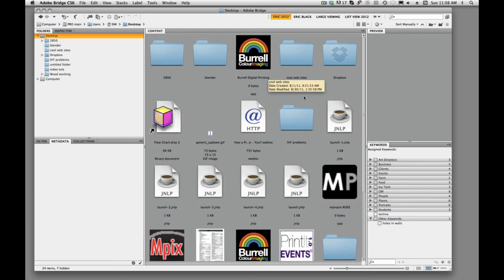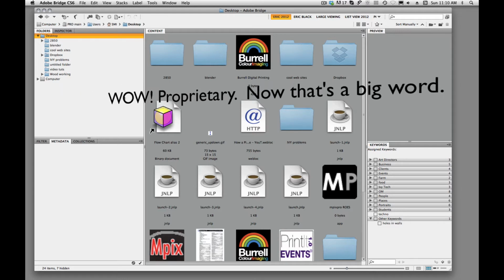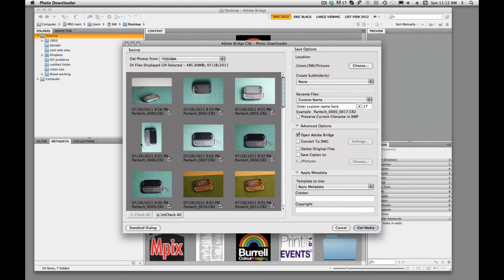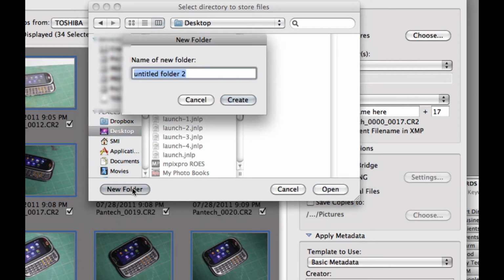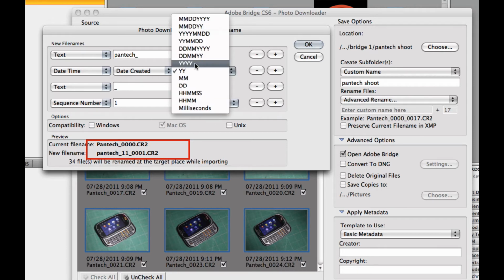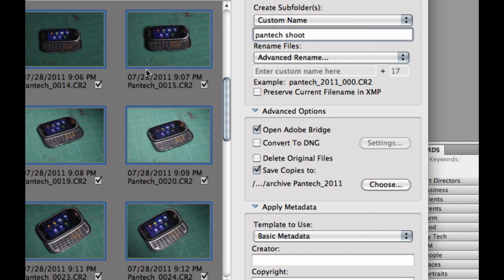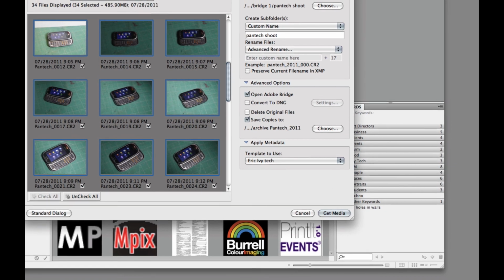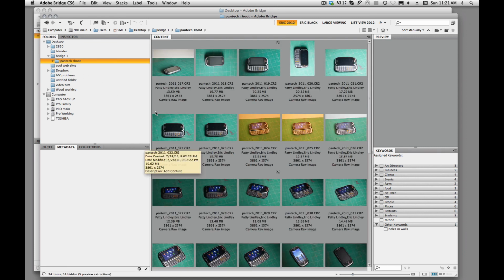Downloading Images From Your Camera | Adobe Bridge | Eric LIndley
In this tutorial I will show you the basics of downloading images off of your camera inside Adobe Bridge.